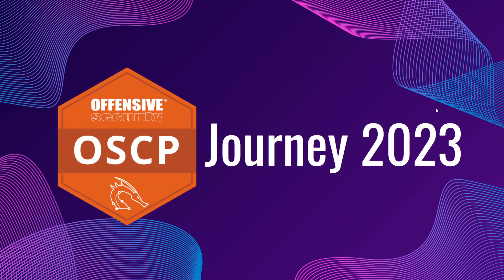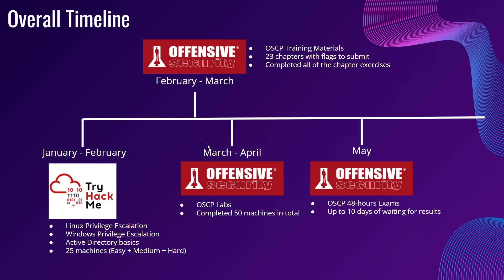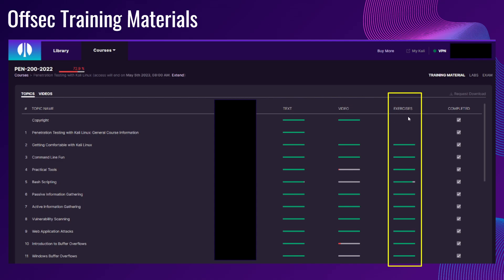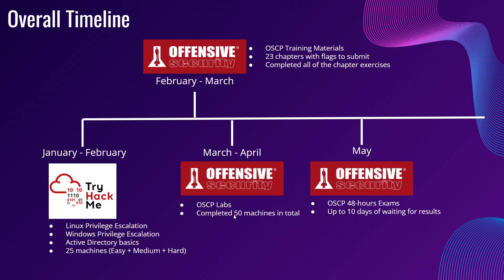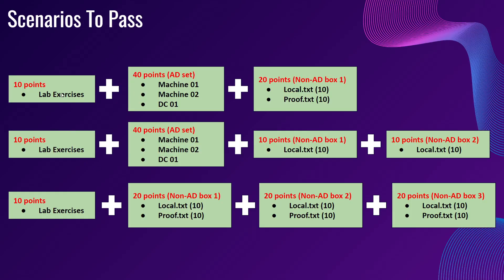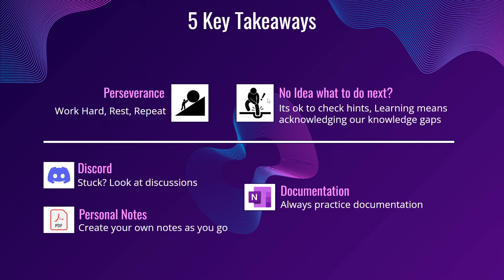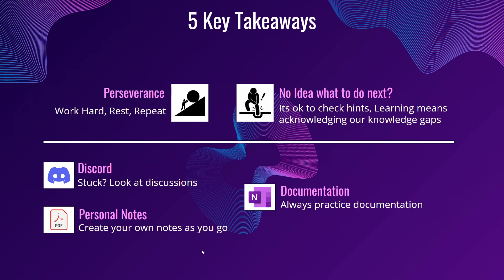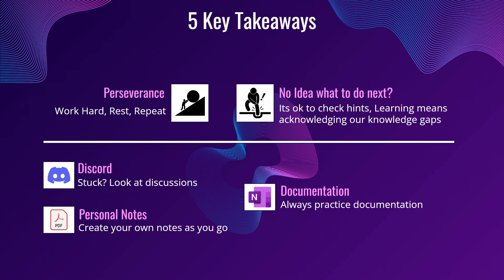How I Passed the NEW OSCP (PEN-200) 2023 On First Attempt!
I have recently passed the OSCP exam with the new exam format! In this video, I will be sharing with you:

1. Overall study timeline
2. Breakdown on each timeline
3. Exam requirements
4. Permutations on how to pass the exam
5. 5 key takeaways